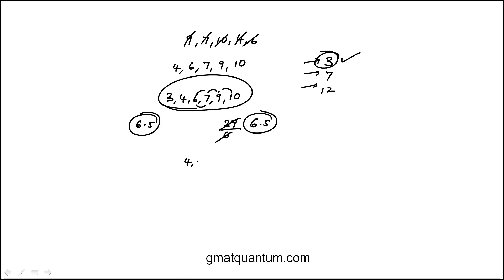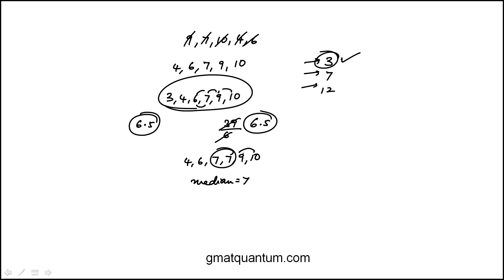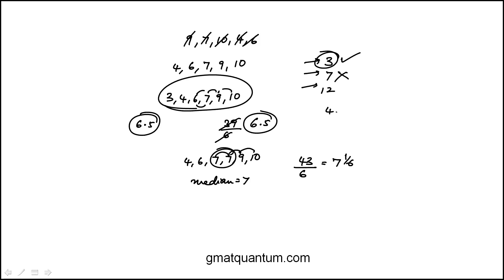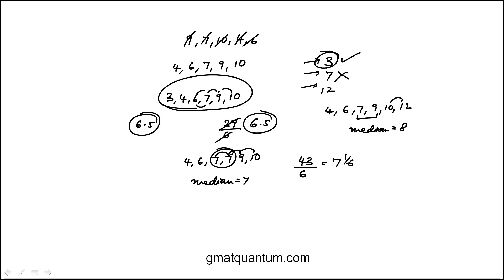Question 265 Quantitative Reasoning GMAT Official Guide 2024 2025